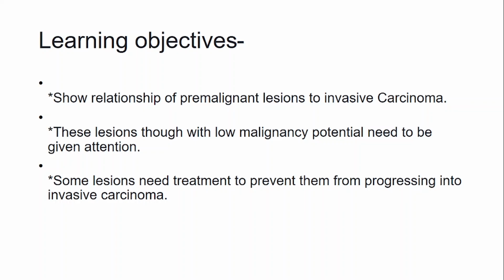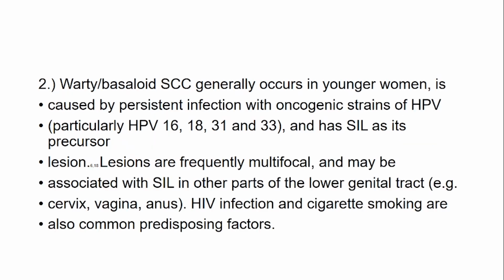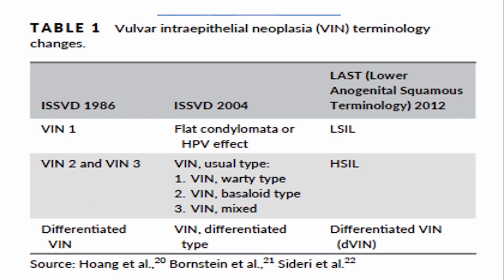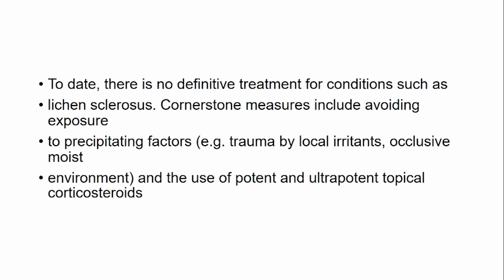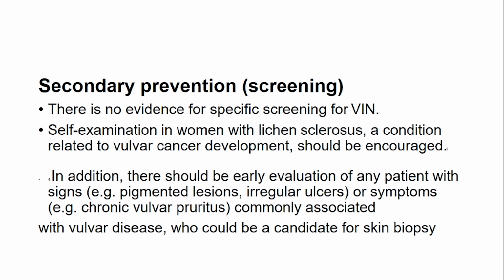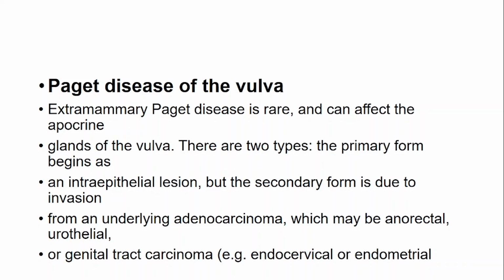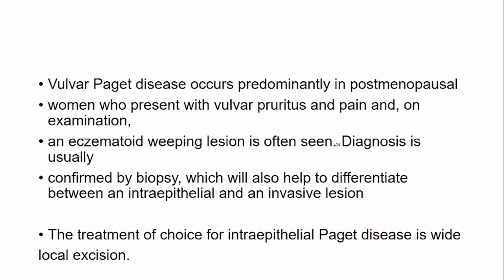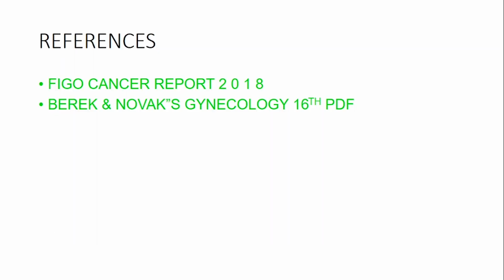Vulva Intra Epithelia Lesions Module 11 Lesson 2 Part 1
Vulva Intra Epithelia Lesions